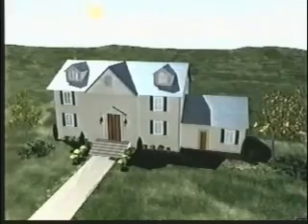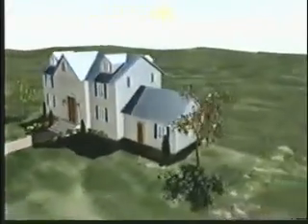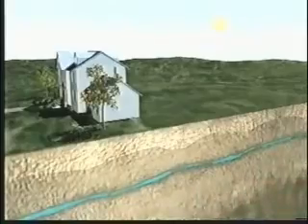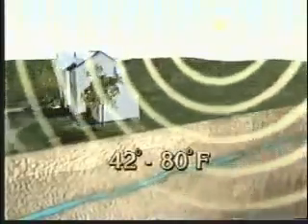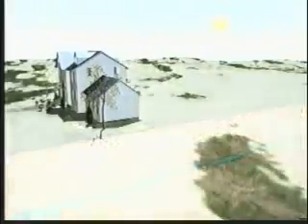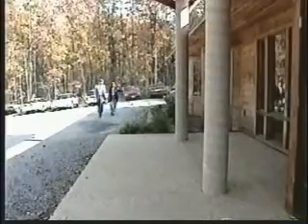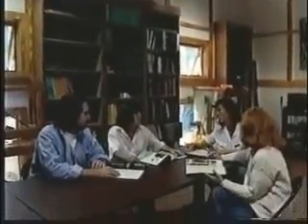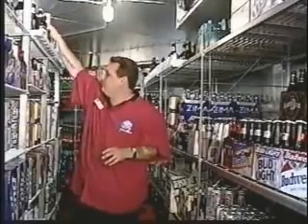Progetto Impianto Geotermico